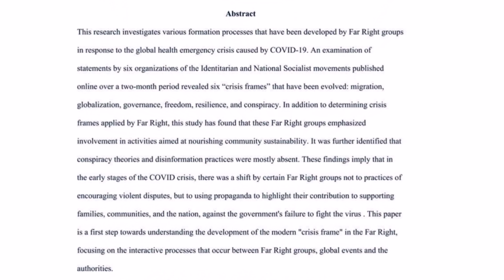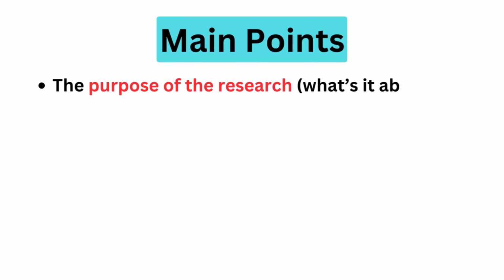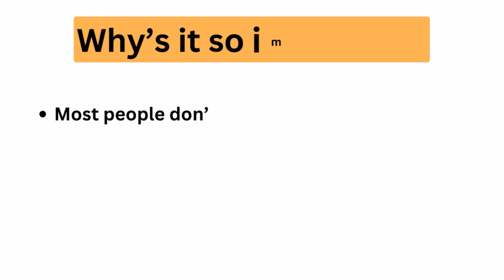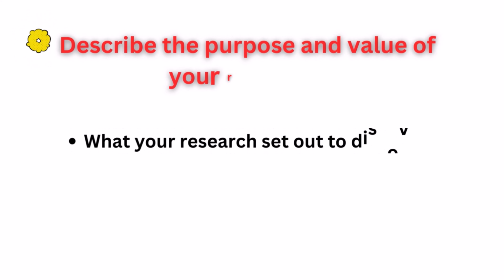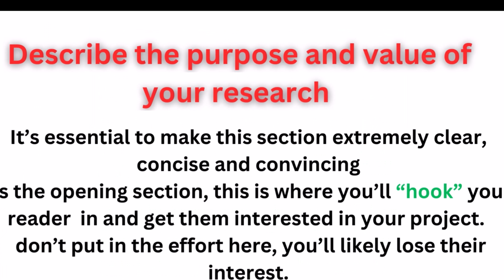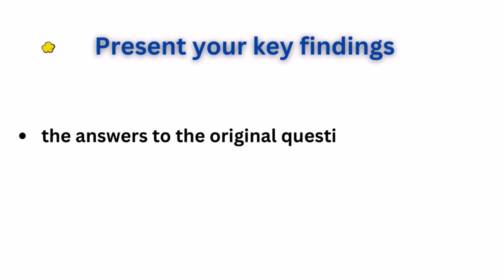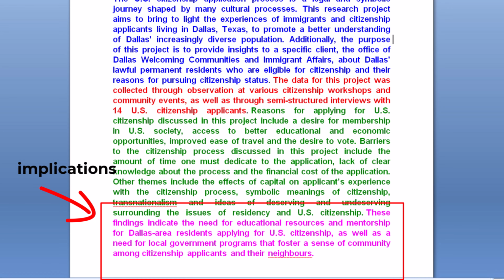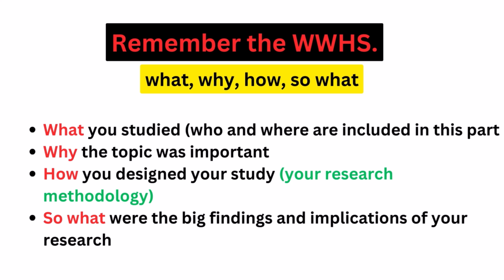How To Write an Abstract for Research Paper | Step by step guide | Example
how to write an abstract for a research paper,
research paper,
abstract writing for research papers,
how to write abstract for research paper
,how to write research paper
,how to write an abstract in apa format
,step by step guide to writing a research paper,
how to write an abstract for student papers,research paper writing tips,how to write abstract,how to write abstract for thesis,